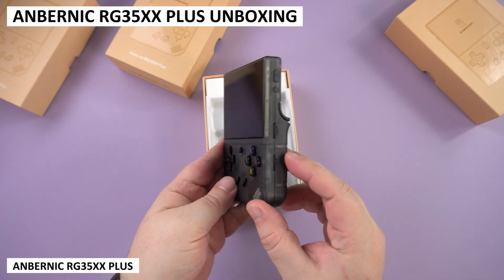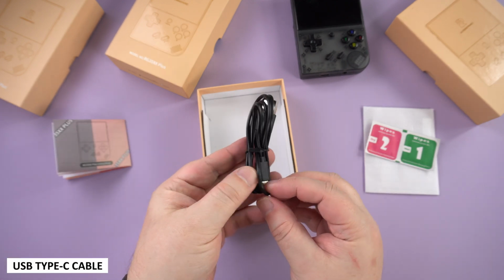Which is the best? RG35XX Plus vs Miyoo Mini Plus vs RG35XX v2 review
Welcome to our comprehensive review of the Anbernic RG35XX Plus! In this video, we delve into a detailed comparison with its predecessor, the original RG35XX, and a close look at how it stacks up against the Miyoo Mini Plus. Join us as we unbox this exciting retro gaming handheld, give you an overview of its features, and put it to the test with various emulators. Whether you're a retro gaming enthusiast or new to the scene, this review covers everything you need to know about the Anbernic RG35XX Plus.

You can learn more and buy the Anbernic RG35XX Plus via us at DroiX:

The Anbernic RG35XX Plus stands out as a budget-friendly handheld gaming console, tailored for fans of retro gaming and modern gaming alike. It boasts a vibrant 3.5-inch IPS display with full viewing angles and OCA full lamination, providing a sharp 640x480 resolution that vividly brings classic and contemporary games to life. Under the hood, the RG35XX Plus is powered by a robust H700 quad-core ARM Cortex-A53 CPU clocked at 1.5GHz, complemented by a dual-core G31 MP2 GPU, ensuring smooth and responsive gameplay.

In addition to its powerful performance, the RG35XX Plus features 1GB of LPDDR4 RAM and offers 64GB of TF/MicroSD storage, expandable up to 128GB, allowing ample space for a vast game library. Connectivity is a breeze with 2.4/5G WiFi 802.11a/b/g/n/ac and Bluetooth 4.2, enhancing multiplayer gaming and online interactions. The console also features a 3300mAh battery for extended playtime, HDMI output for big-screen gaming, and a high-fidelity speaker for immersive sound. All these features are packed into a sleek, portable design, making the RG35XX Plus an excellent choice for gamers seeking a high-quality experience at a budget-friendly price. Comparing the RG35XX Plus vs Miyoo Mini Plus it is a great alternative handheld!

0:00 Coming up in this Anbernic RG35XX review
0:15 Anbernic RG35XX Plus unboxing
0:35 Anbernic RG35XX Plus overview
1:54 Anbernic RG35XX Plus technical specifications
2:32 RG35XX vs RG35XX Plus vs Miyoo Mini
2:38 Anbernic RG35XX vs RG35XX Plus
3:14 Anbernic RG35XX Plus vs Miyoo Mini Plus
3:53 Anbernic RG35XX Plus OS and software overview
5:03 Emulator performance on the Anbernic RG35XX Plus
6:38 Final thoughts (with emulator gameplay)
7:53 Where to buy the Anbernic RG35XX Plus
8:05 Like & Subscribe

Music used in this video:
The Machines Dream - South London HiFi
Tock Time Warp Tick - South London HiFi